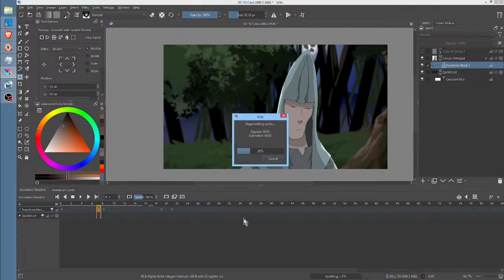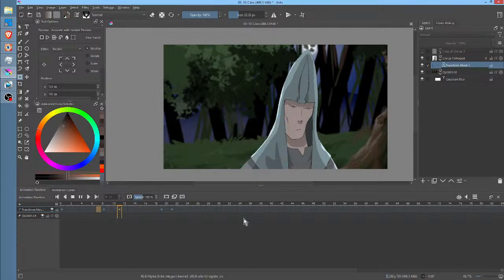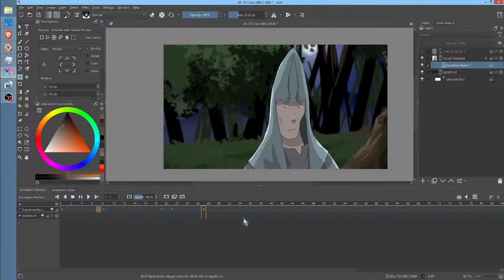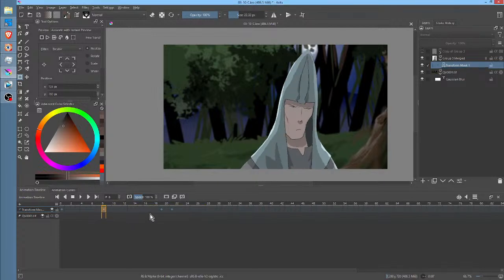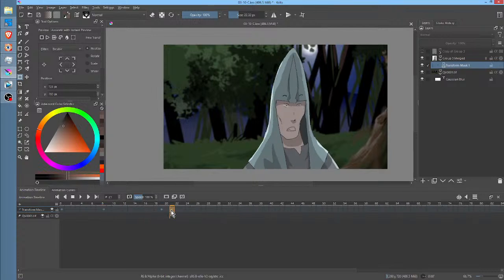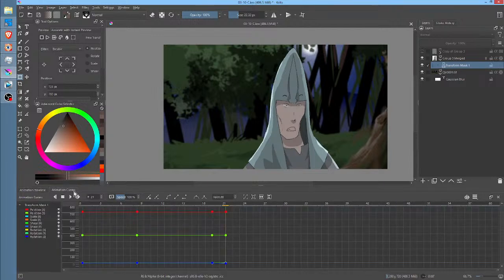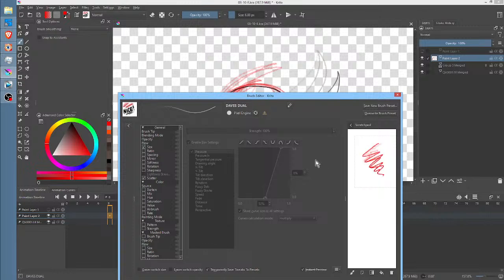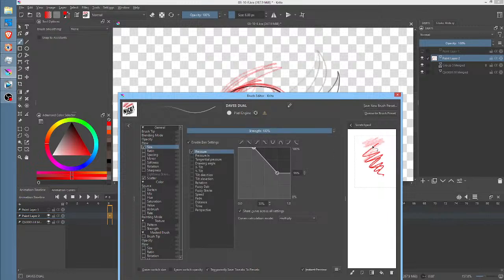The Animation Truman Show